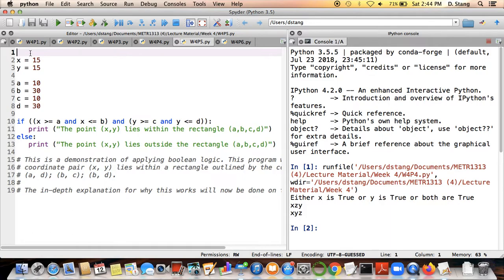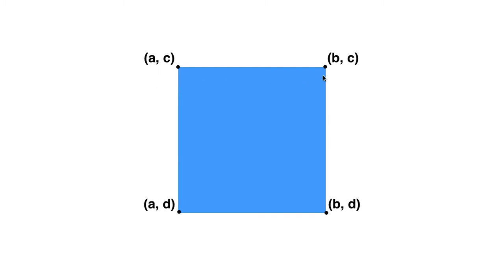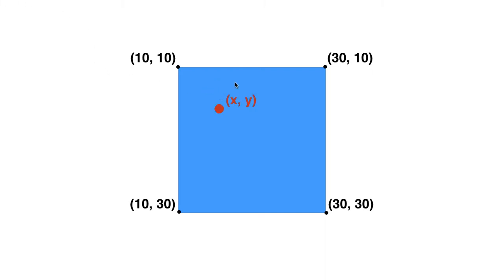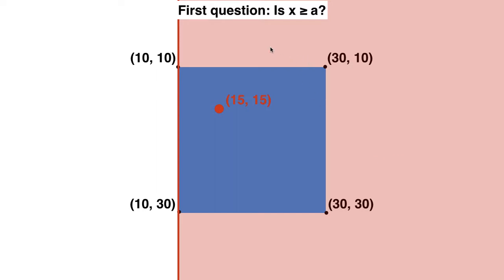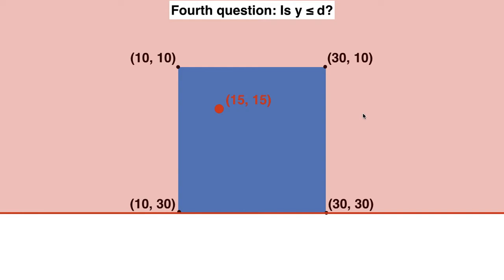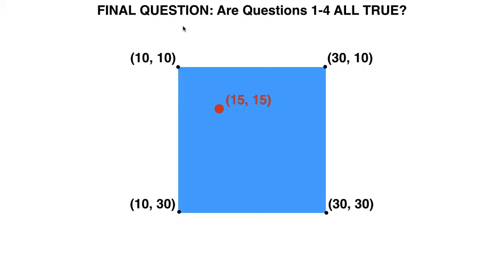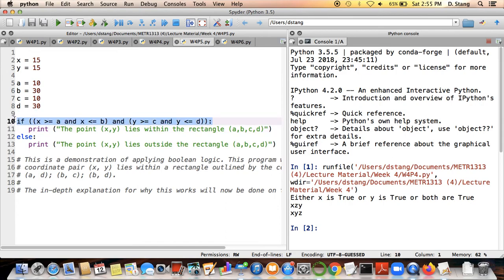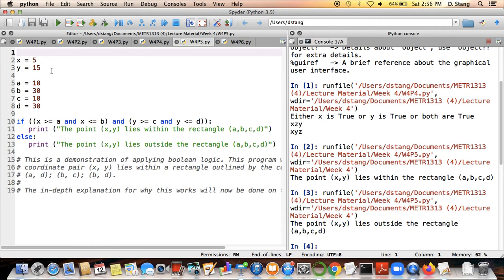METR1313 - Week 4 - Segment 5: Applying Boolean Logic To A Geometric Problem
This segment will demonstrate how we can use boolean logic to determine if a given point lies within a rectangle.